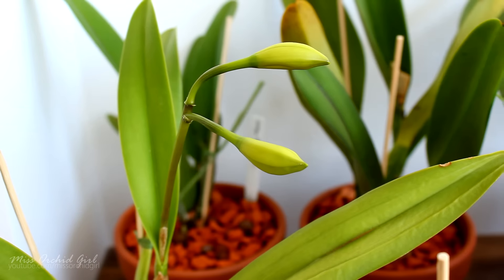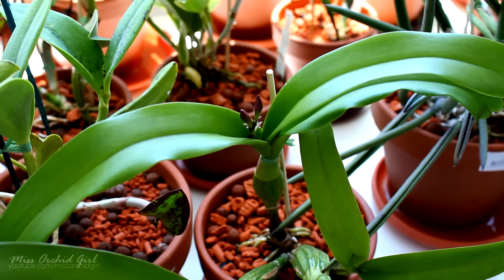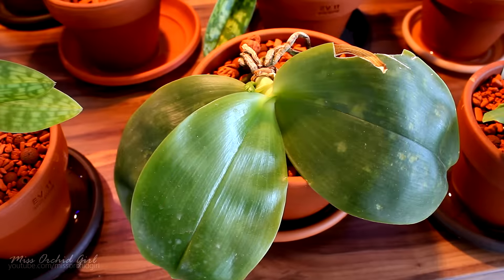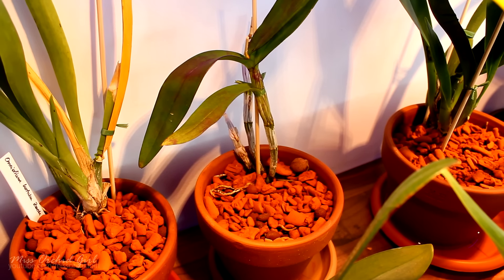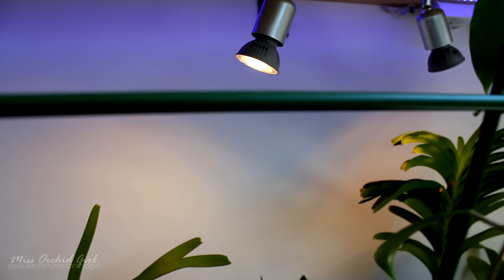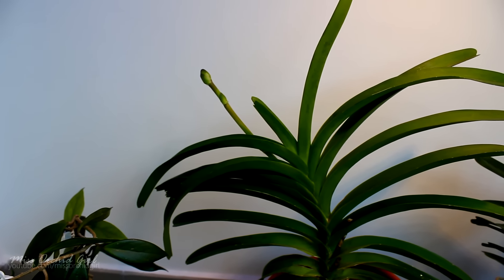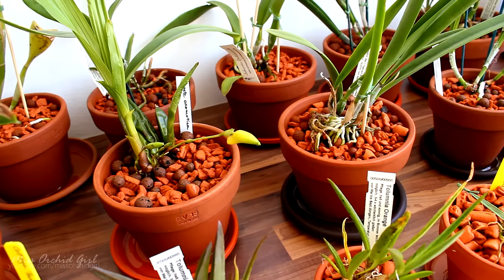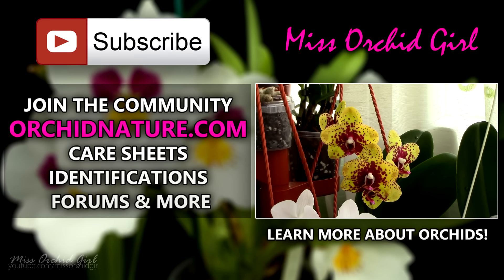Good Orchid news!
Enough bad news, set back orchids and recuperating ones, spider mites and quarantines.. Bring on the good news, the flower spikes and the healthy orchids!

So in order of appearance, the 'chids that are making my day better are:

Cattleya Tokyo Magic, I missed her yellow flowers and Lilly like fragrance. Bonus, she lasts more than a month in bloom usually!

Iwanagaara Appleblossom has buds! by how she looked like in the previous video she was on.. things looked gloomy. Think it's one of those non lazy ones.

Vanilla orchid is growing! one of the cuttings has straightened towards the light and the tiny leaf on top grew a bit. Not sure about the others, but one will be enough :)

Phalaenopsis bellina is making a comeback after I broke the previous spike. There are 2 buds on the horizon!

Dendrobium Velvet Melody is alive! he found an available eye and is putting out a new shoot :D I should get more Dendrobium Phals shouldn't I?

Vanda Pachara Pink is showing off her spike too, growing rapidly upwards. Wonder how the flower display will be now that the light is coming from above.

And at last, the Chysis bractescens is making buds!! this made my day, my week, my year! proud of him, can't wait for those blooms :D

✿ Want to send me something? Here's my address!